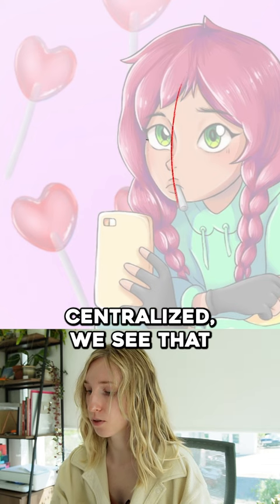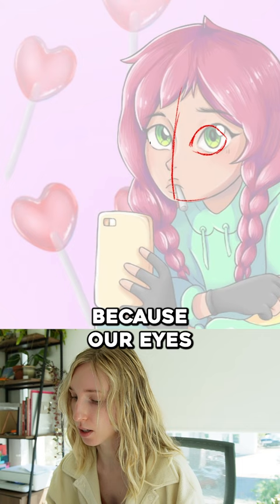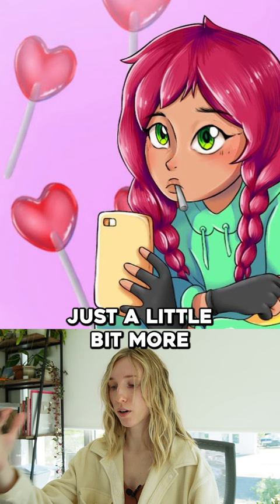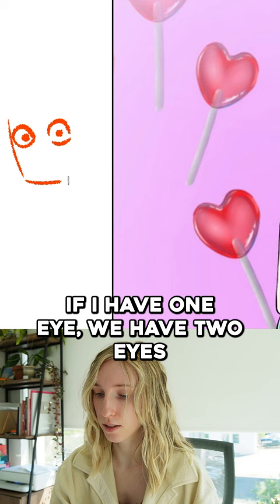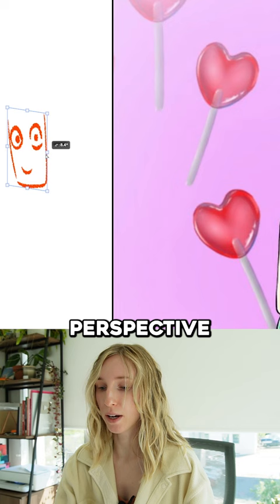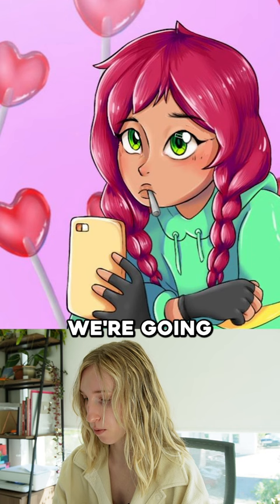Fixing YOUR art pt 1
Submit your art to my Discord to have the chance for a critique!